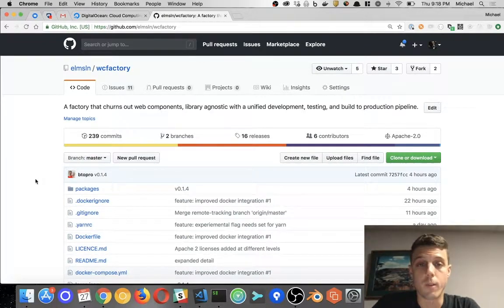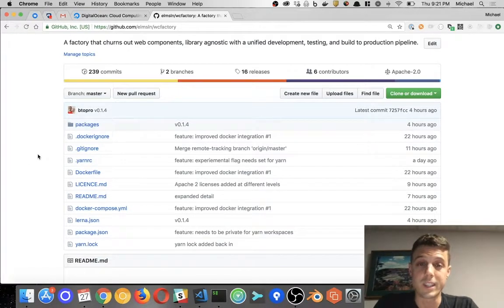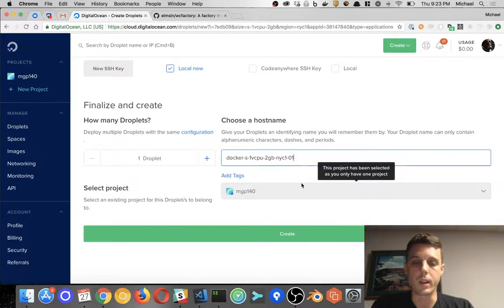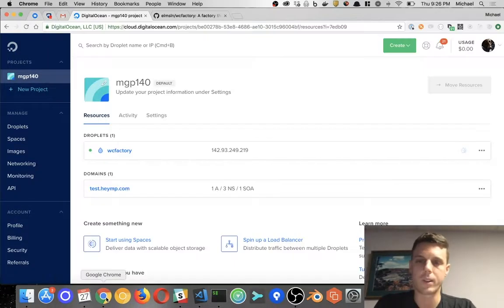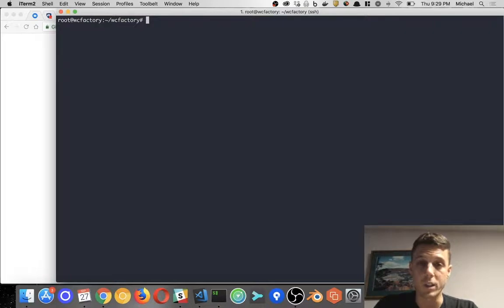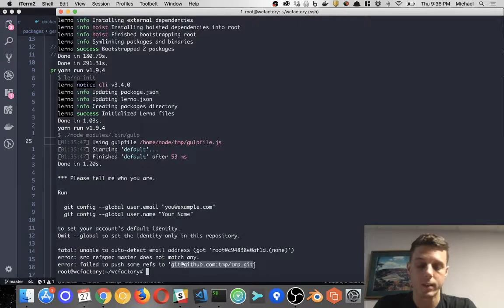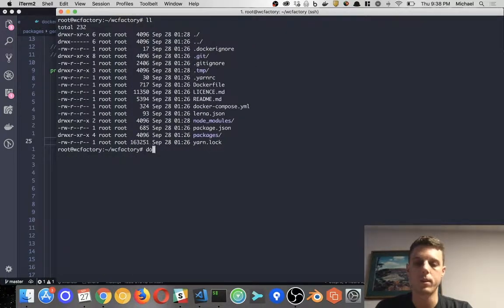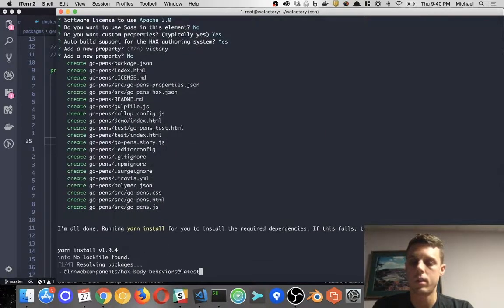Debugging Docker on Bad Internet w/ Digital Ocean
In this video, we talk about how horrible the internet still is for some people in 2018!!!  And we look at how to use a hosting service like Digital Ocean debug remotely.